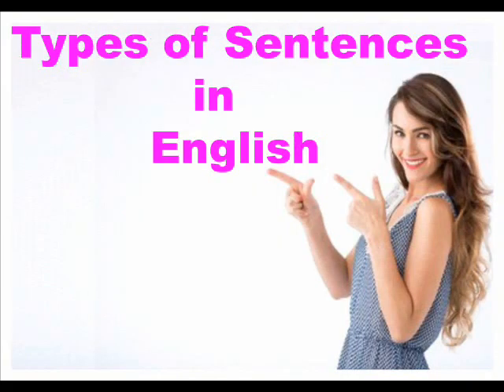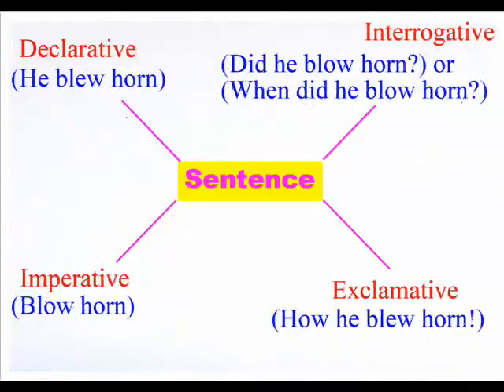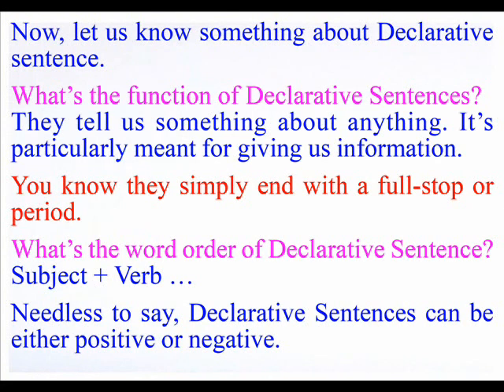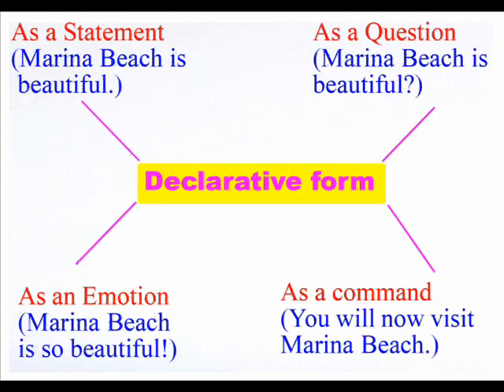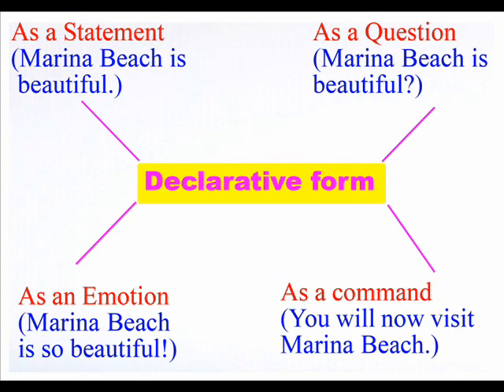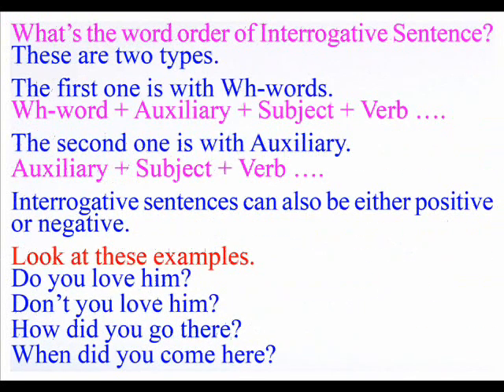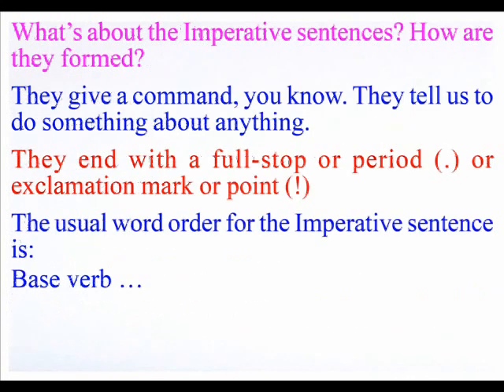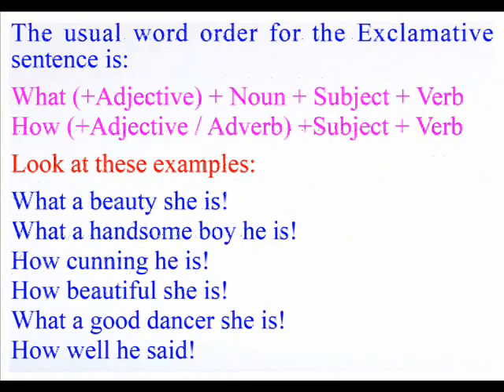Types of Sentences in English